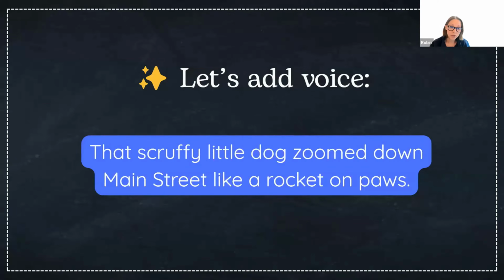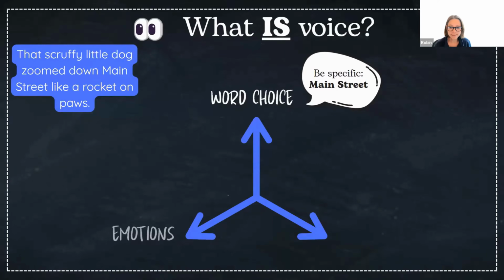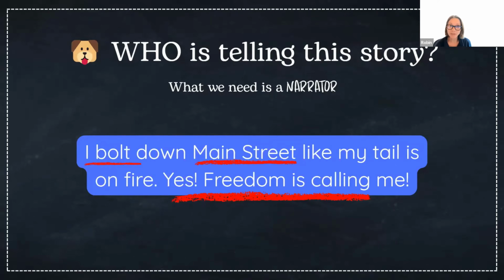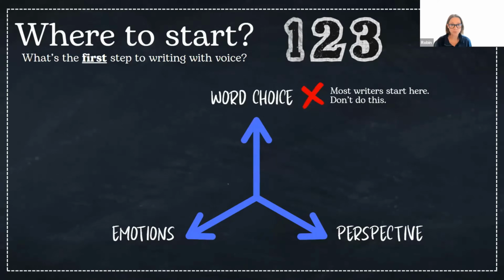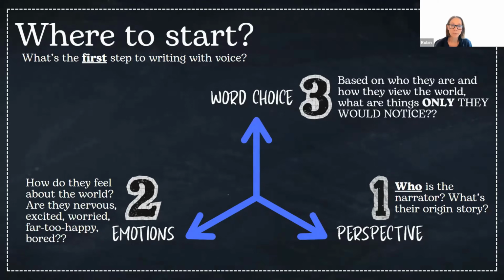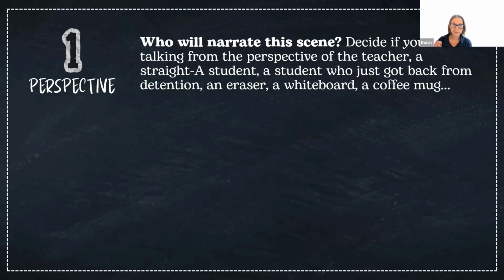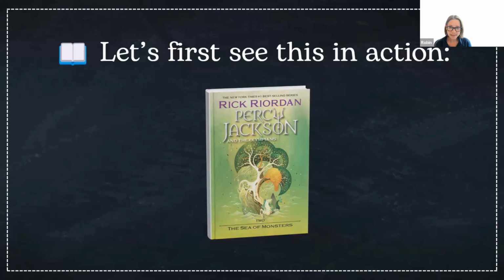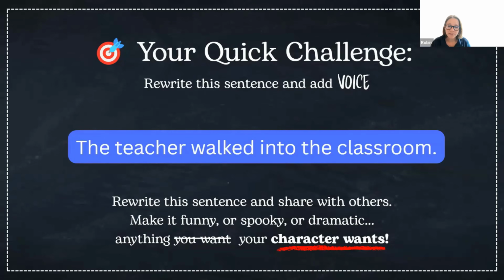How to Write with Voice : Student Lesson on adding Style and Emotion to Writing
Your writing has a voice, and it should sound like you! Or the CHARACTER you are writing about. In this quick lesson, you’ll learn what “voice” really means in writing and how to make your sentences stand out with personality, emotion, and perspective.

What you’ll learn:

✅What voice means in writing

✅The 3 ingredients of voice

✅How to rewrite boring sentences with style

✅How to think like your narrator

📝 Challenge prompt included!